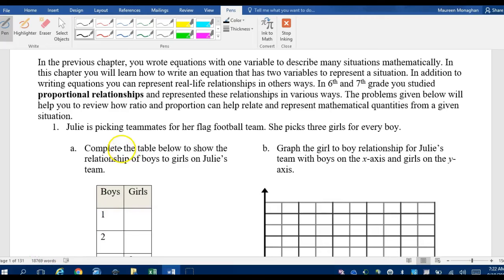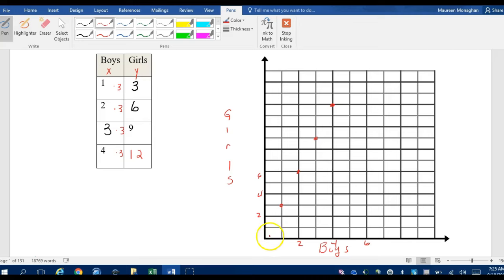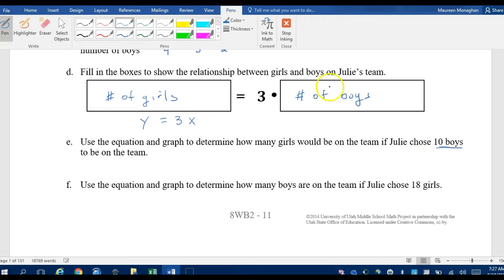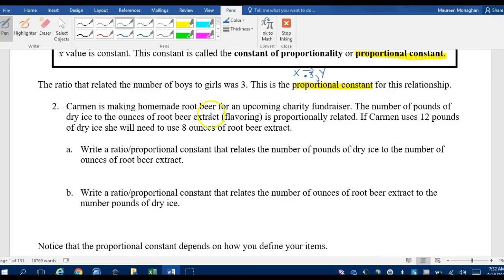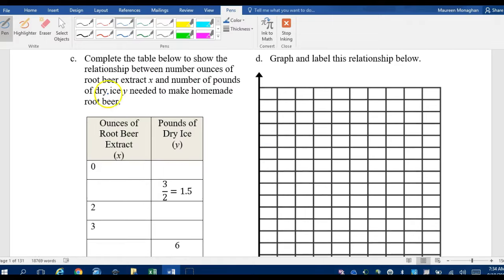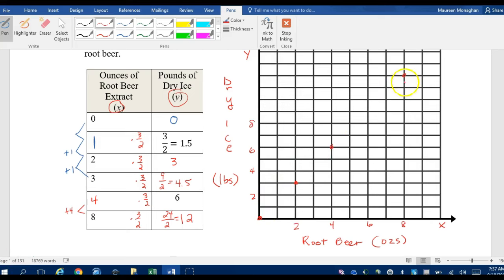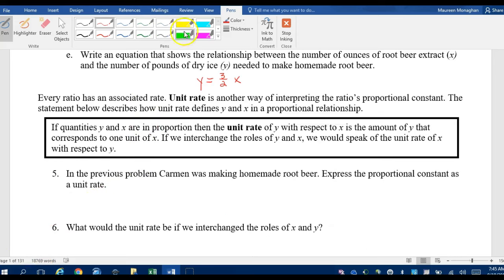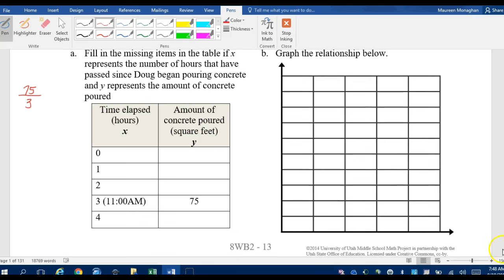2.1a part 1 Proportional Relationships